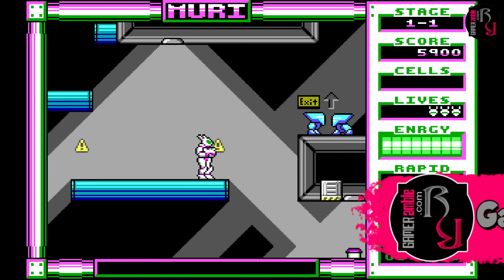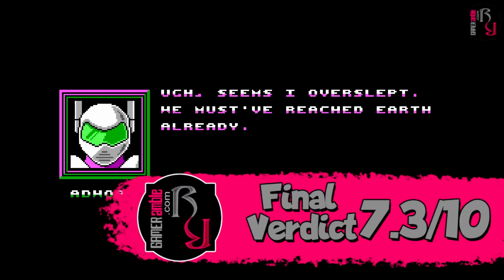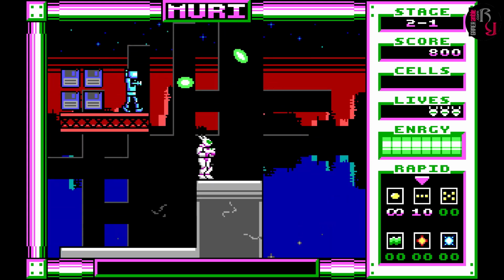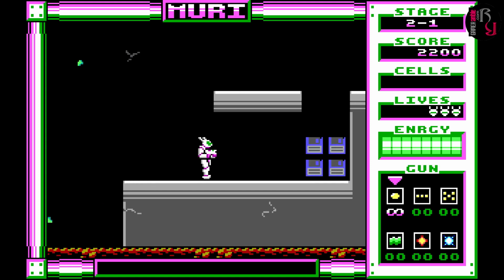GAMERamble: MURI Review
"If you want an authentic retro platforming experience, right down to the “Press F1 for help” prompt at the bottom of the screen, you will definitely want to check out Muri."